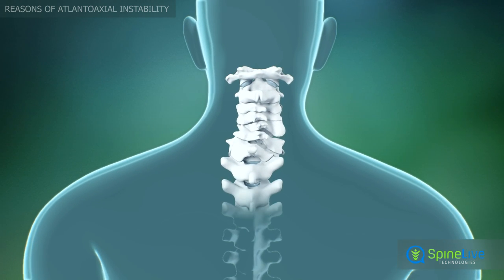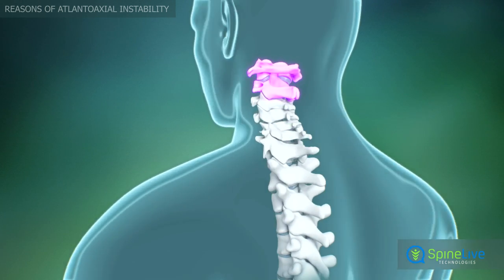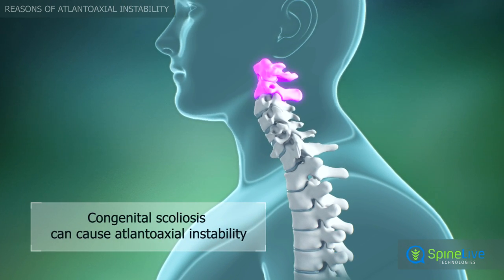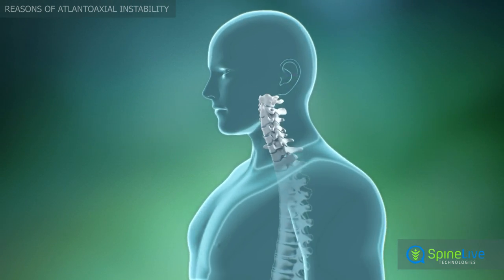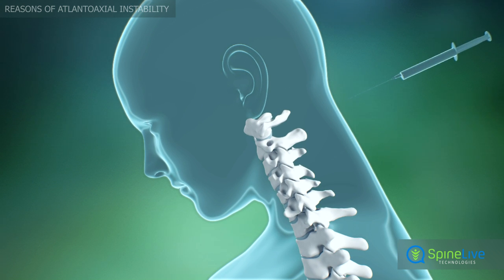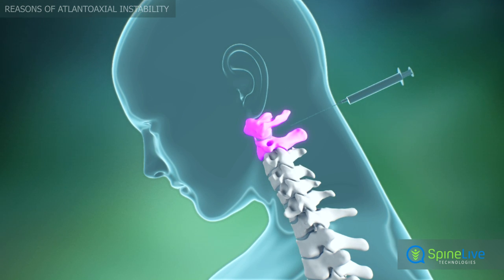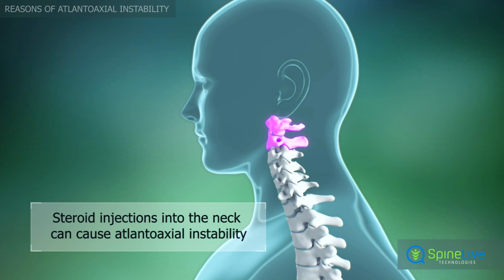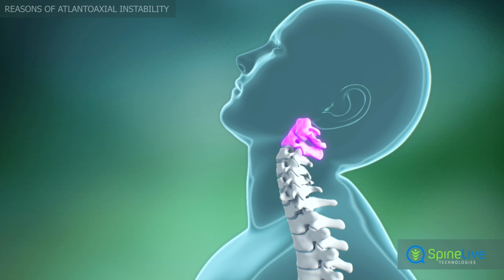Atlantoaxial instability. Reasons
The most common cause of atlantoaxial instability is abnormalities in the bones, which usually occur due to vertebral fractures or bone tumors in the atlas or axis.

Pathological changes in the transverse ligament also can cause atlantoaxial instability. Often this occurs in people with rheumatoid arthritis, due to inflammation in the ligament. Atlantoaxial instability can occur in people with Down syndrome due to abnormal protein in the connective tissue that causes a lack of tension in the transverse ligament.

Neck trauma also can cause the development of atlantoaxial instability, even when no fracture occurs. In some cases, congenital scoliosis can cause unstable movement between the first and second cervical vertebrae. Steroid injections into the neck may result in pathological changes in the first or second cervical vertebrae, which can lead to atlantoaxial instability.